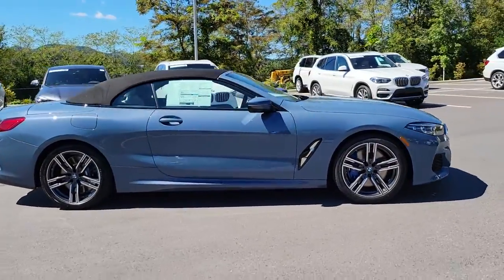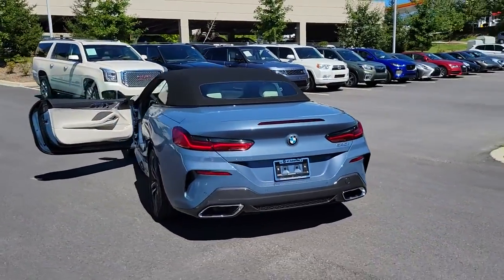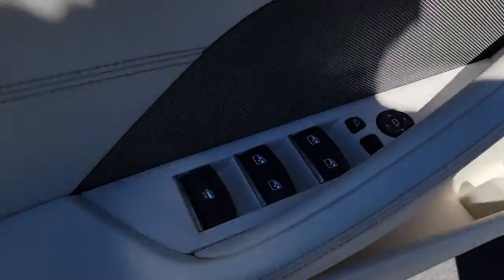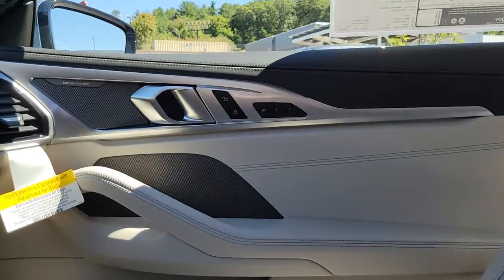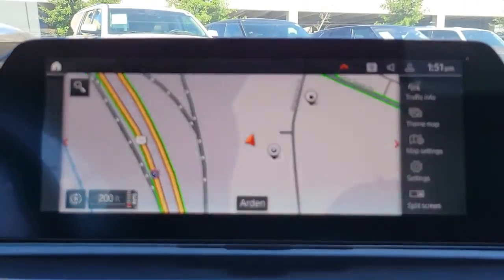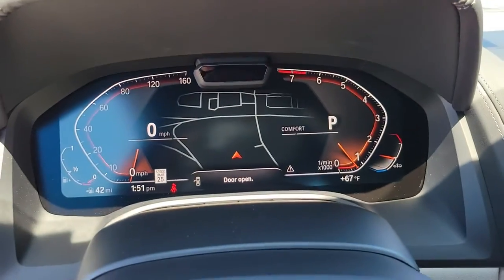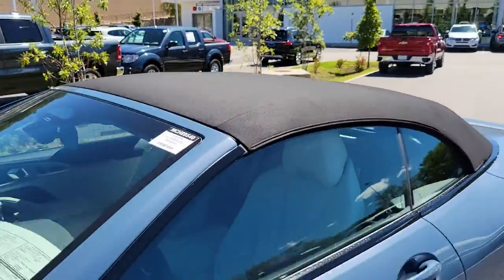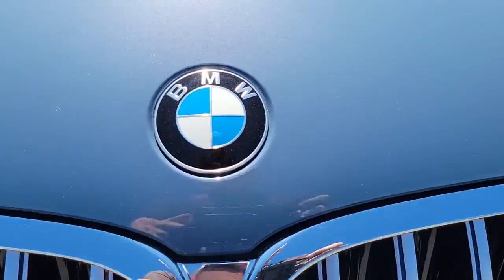2022 BMW 8 Series Fletcher, Hendersonville, Waynesville, Marion, Asheville, NC NCH89540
Barcelona Blue Metallic New 2022 BMW 8 Series available in Asheville, North Carolina at BMW of Asheville. Servicing the Fletcher, Hendersonville, Waynesville, Marion, NC area.
2022 BMW 8 Series 840i - Stock#: NCH89540 - VIN#: WBADZ2C01NCH89540